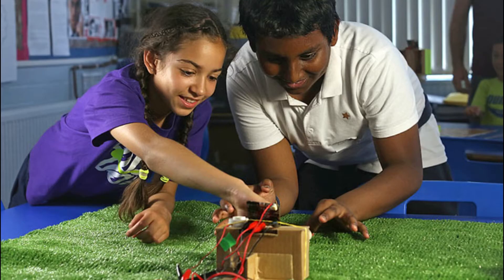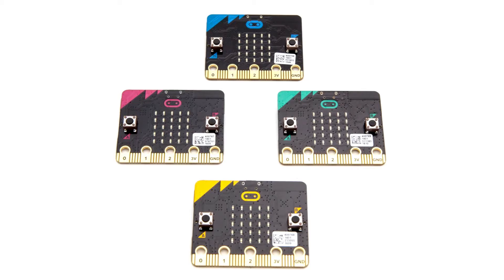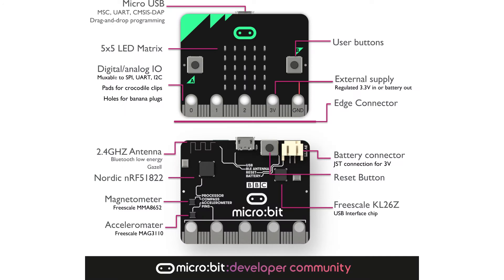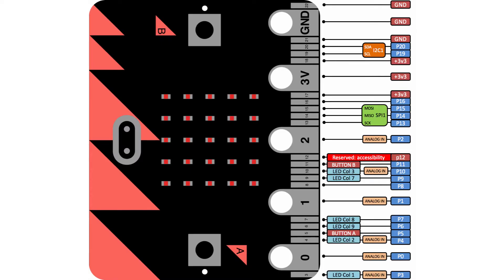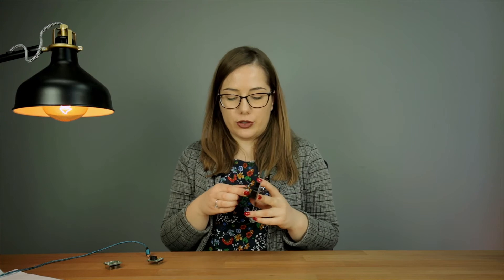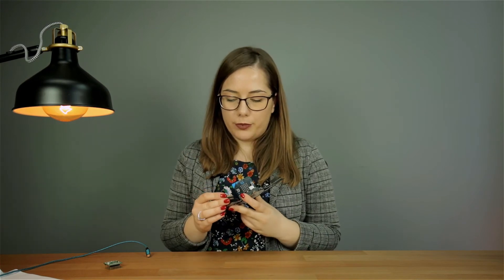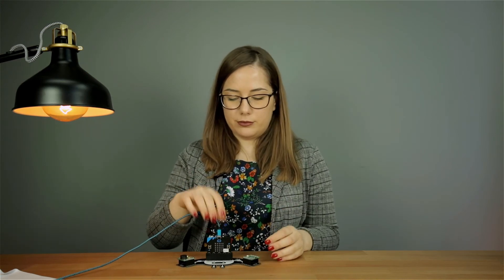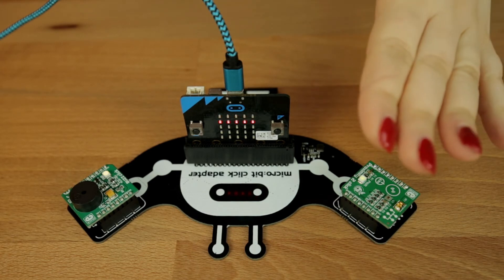Micro:bit click adapter is here | Two mikroBUS™ sockets ready to play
The micro:bit click adapter is available in our shop as of today. Two mikroBUS™ sockets ready to play with the micro:bit.

Besides the 3.3V available from the micro:bit itself, the micro:bit Click adapter offers an additional 5V power supply (switchable through the onboard switch), required by some of the Click boards™. This allows interfacing with an extended range of different devices. More information about the mikroBUS™ standard can be found on the official mikroBUS™ page.